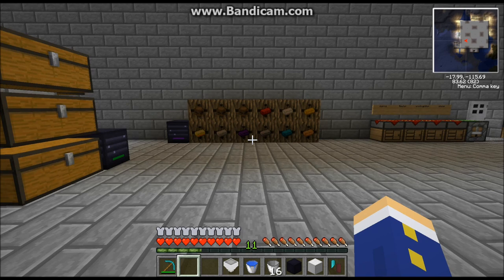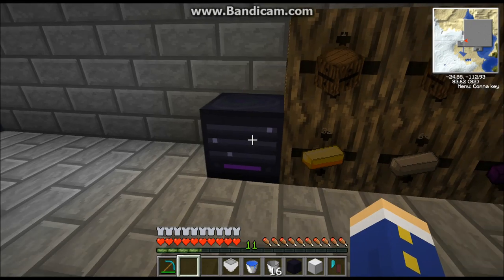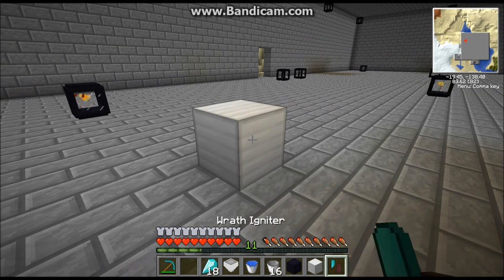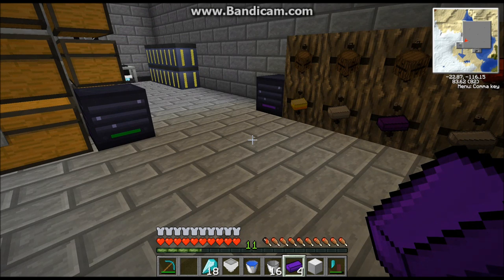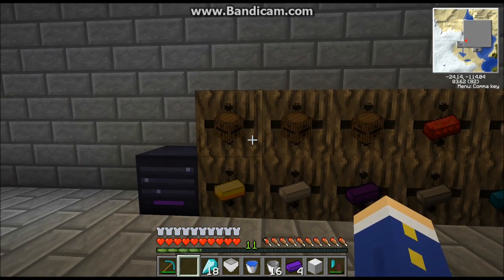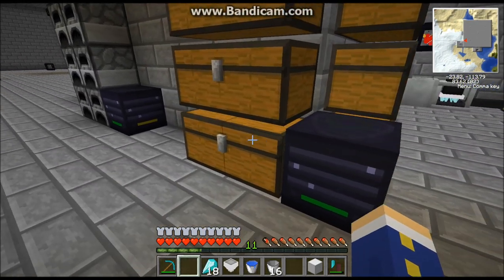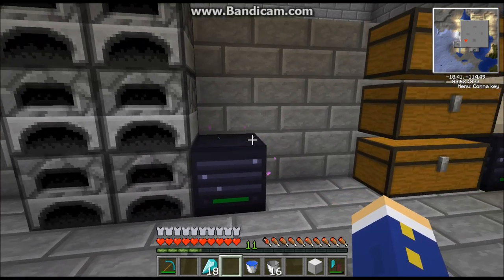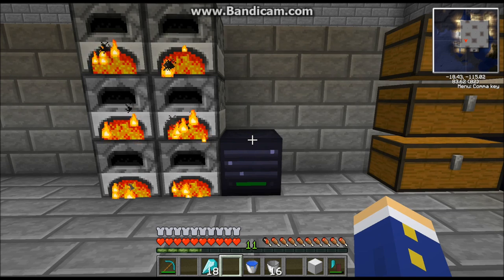Minecraft Factorization Router Tutorial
Minecraft Factorization Tutorial: Router. Here I showcase the Router block from the Factorization Mod. This tutorial covers what the router does, how to craft the router, and some suggested uses for the router. Currently I am using the latest Feed The Beast Direwolf_20 modpack (as of 3/11/2013). The Factorization mod is included in FTB. Music by (Brian Boyko, Public Domain)